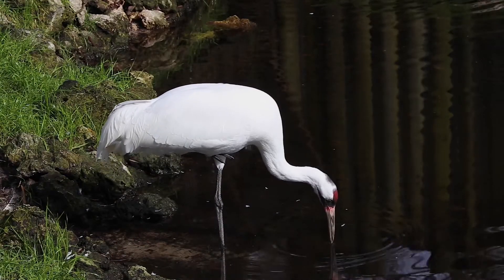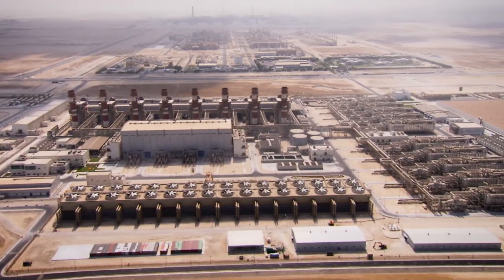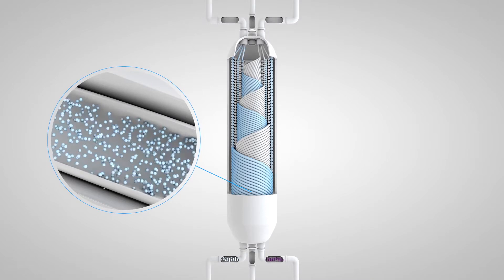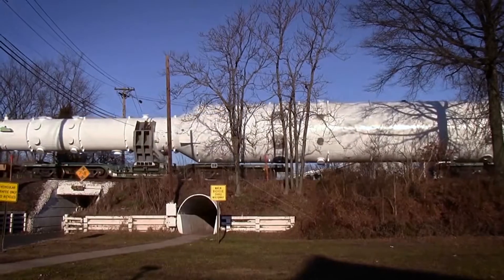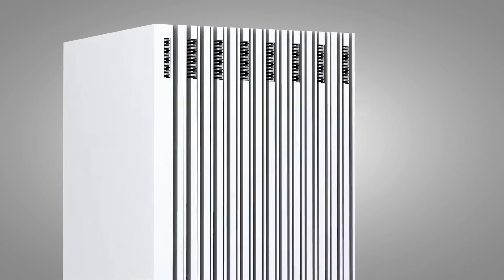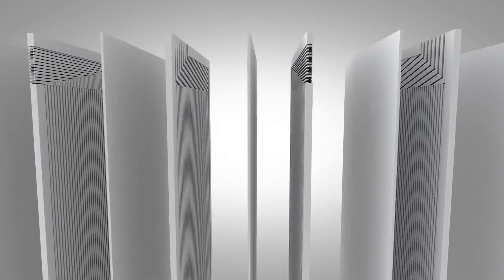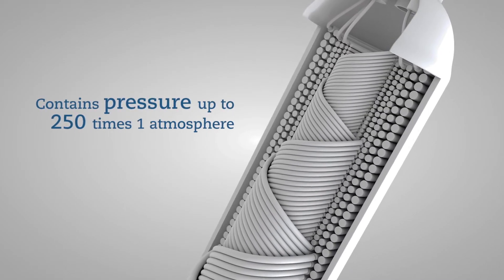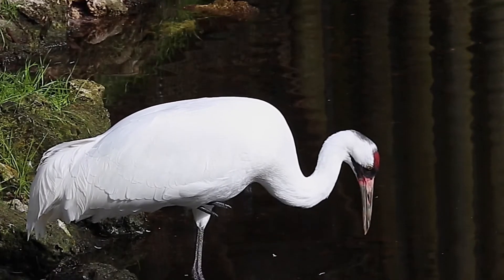LNG: 101 | Pt. 5 Heat Exchangers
Watch our LNG: 101 Series to learn the basics of liquified natural gas (LNG).

In part 5 of our LNG: 101 Series we take a look at heat transfer in nature and the two types of heat exchangers used in LNG processing to help transform natural gas to a liquid (LNG).

Outline:
0:00​ – Introduction
0:39​ – About heat exchangers
1:04​ – Coil-wound exchangers
1:45​ – Plate-fin heat exchangers
2:42​ – Comparing the two

About ConocoPhillips:
ConocoPhillips is one of the world’s largest independent E&P companies based on production and proved reserves.